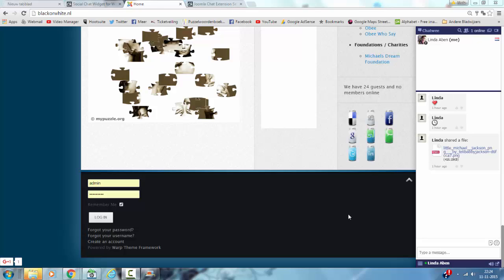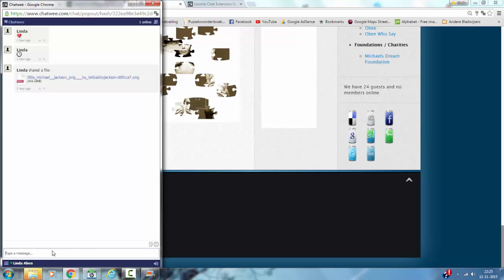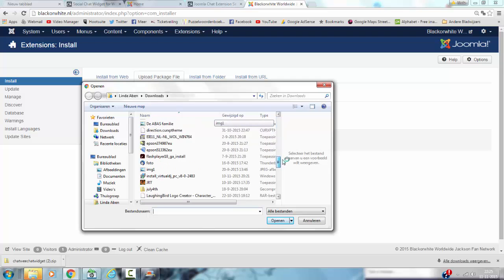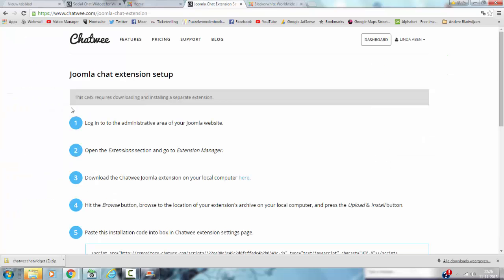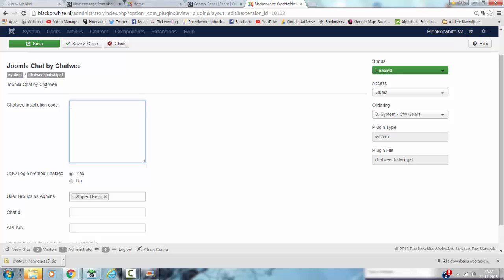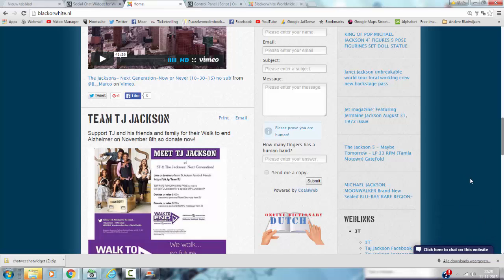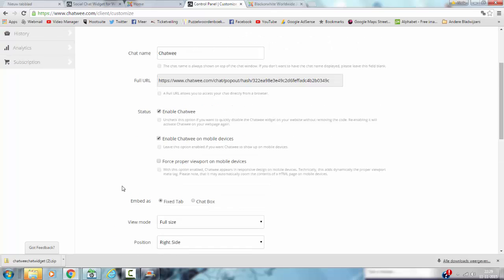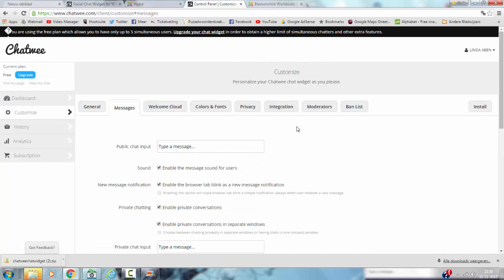How to Install The Joomla Chat Extension by Chatwee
In this tutorial i show you how the Chatwee Joomla extension works, how you install the extensions and how you install the installation code in the plugin.

To create an installation code for your website.

The installation code should look like my installation code